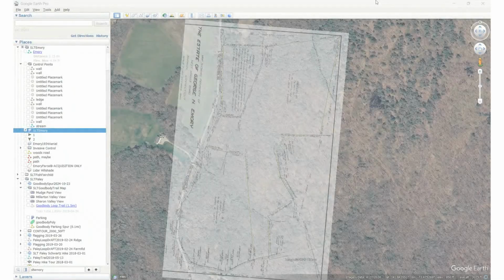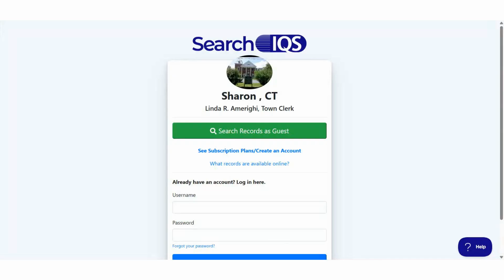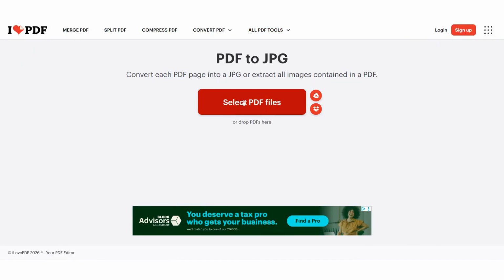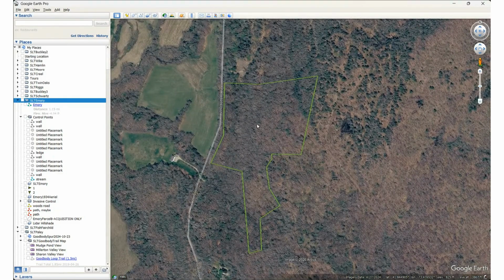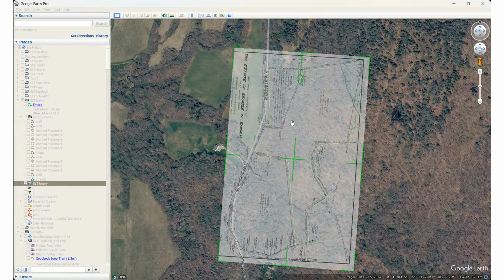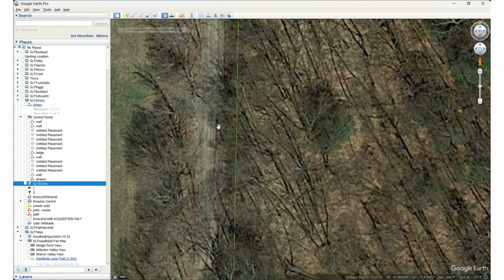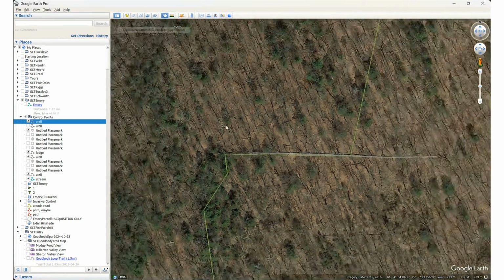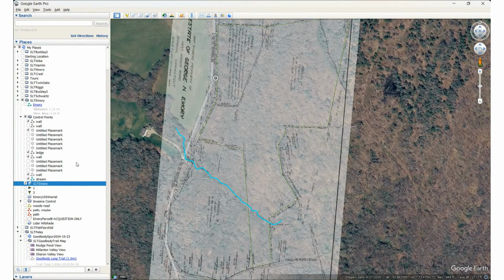Google Earth Training - Survey Overlays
Learn how to geo-calibrate a survey image to an image overlay in Google Earth, useful for conservation planning, and it can also be exported to the free Map Plus IOS app for locating survey pins along borders and so much more.